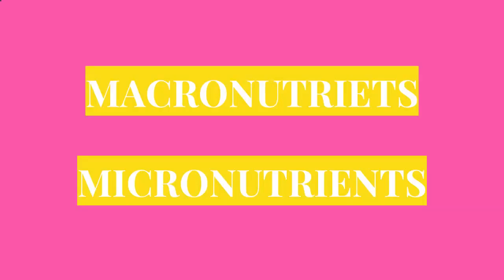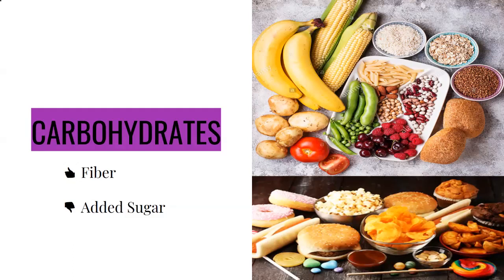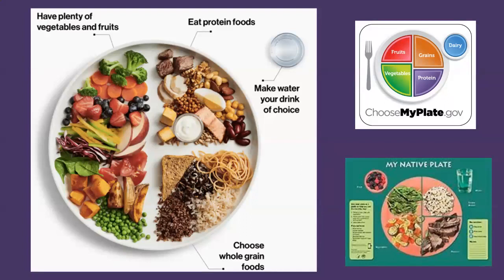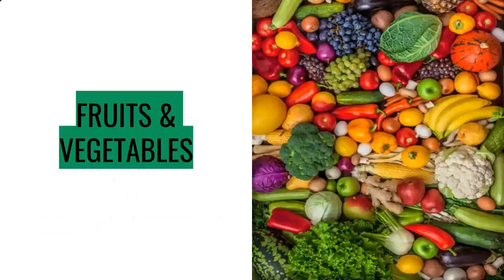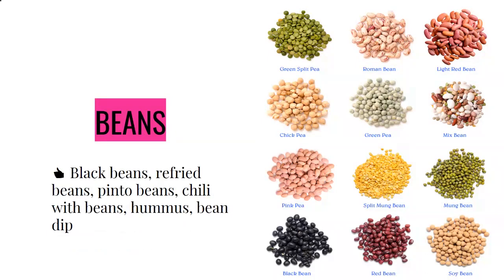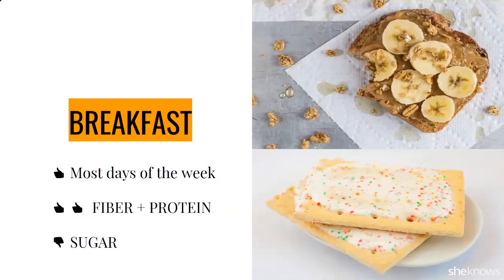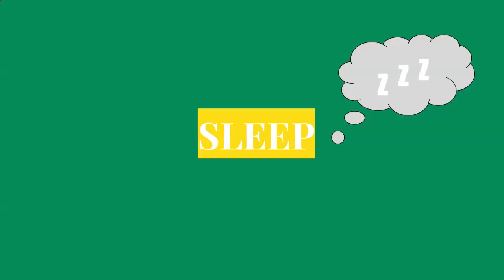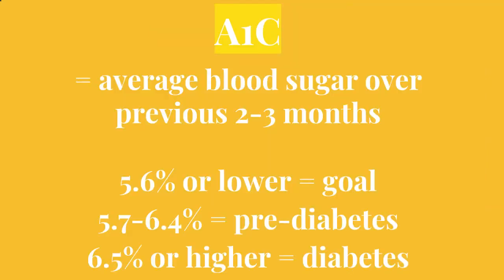Nutrition & Healthy Lifestyle Basics Presentation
School education presentation for middle & high school on diabetes prevention and healthy lifestyles by the Fort Berthold Diabetes Program.